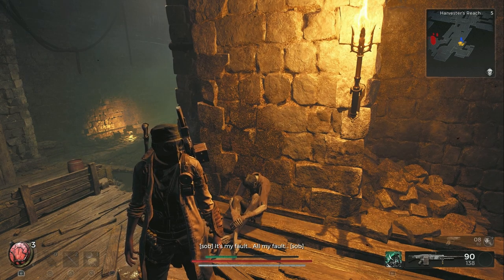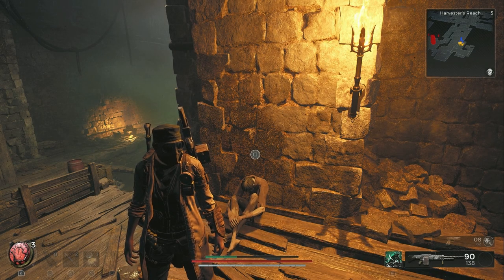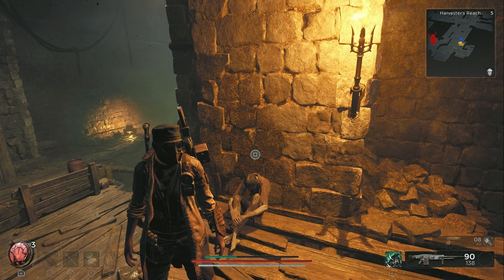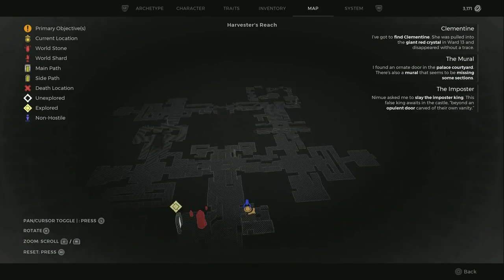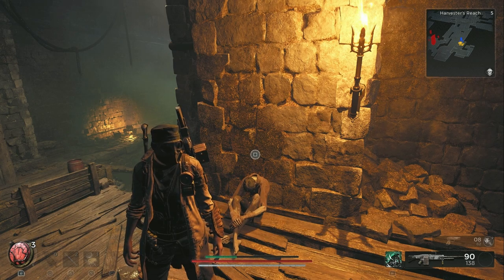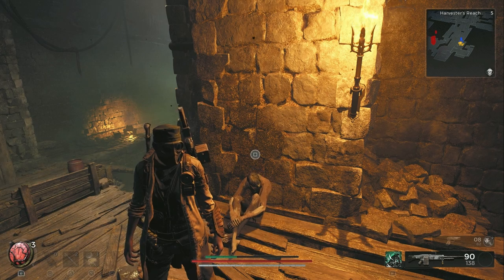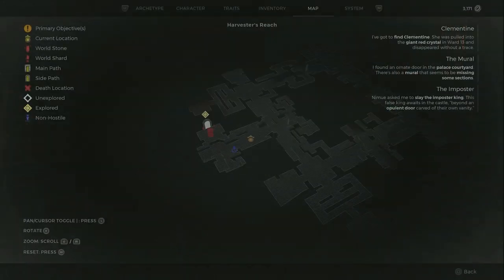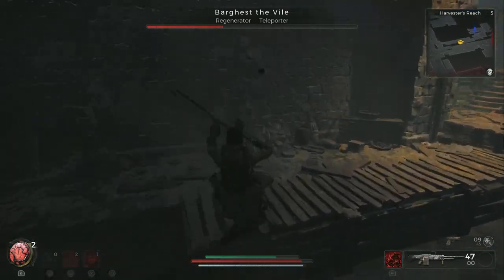Remnant 2 harvesters reach quest guide walkthrough, find Dria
This Remnant 2 harvesters reach quest guide will show you how to do the Remnant 2 find dria quest so you can complete the Remnant 2 side quest in this area.